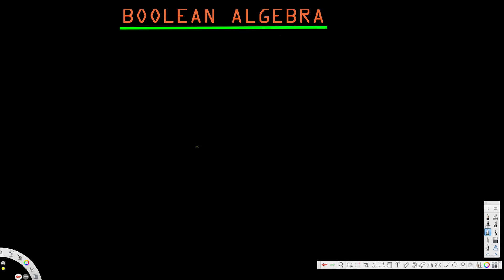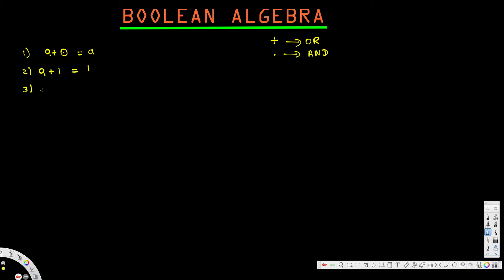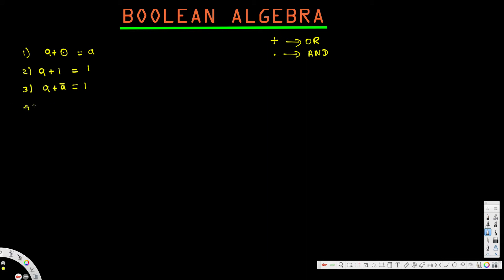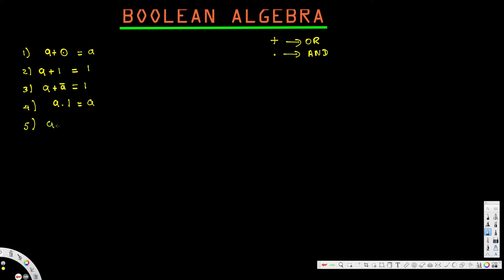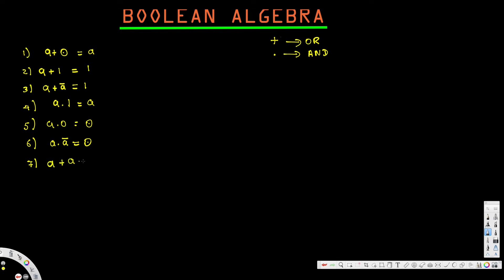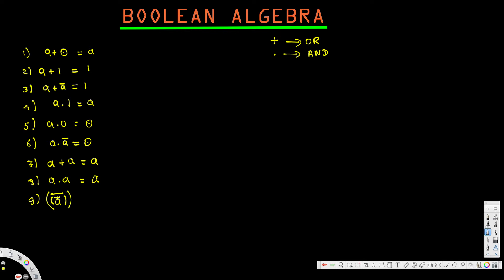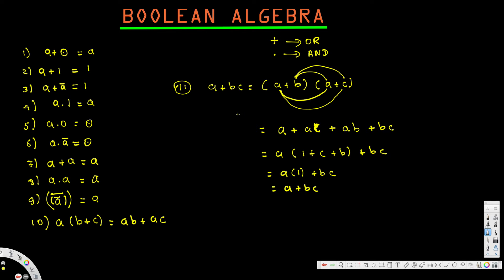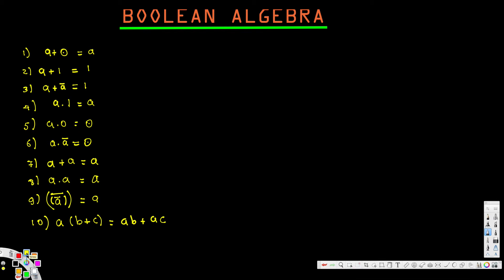Boolean Algebra - Digital Logic Design I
Boolean Algebra